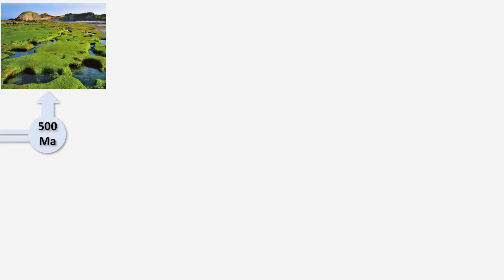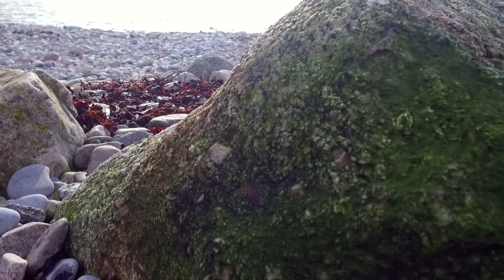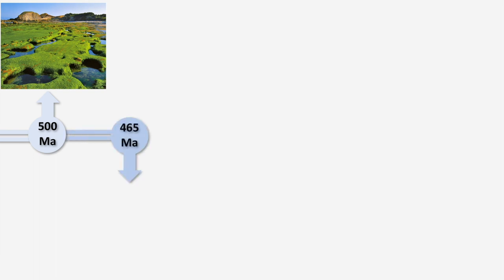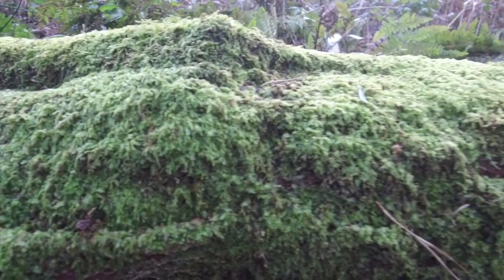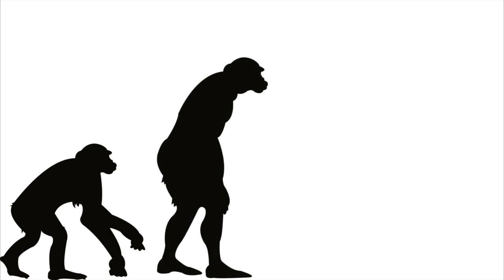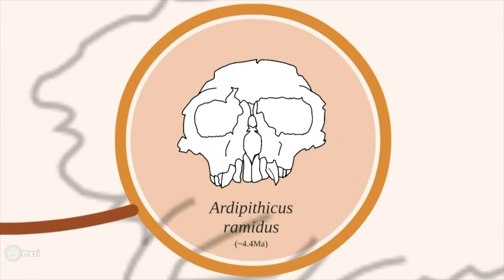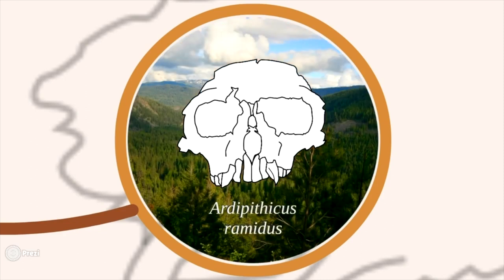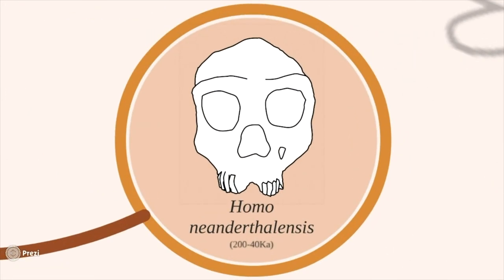History of Life project - film montage (2019)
This film compilation of past History of Life student film productions was premiered at the Media & Learning Meeting in Leuven (Belgium) in June 2019.

The History of Life film project was extremely honoured to receive a MEDEA Award at this event - this international award scheme was established to recognise best practise in the use of media in education.

The first two and a half minutes of this film provide an overview of the History of Life project – its ethos, how it works in practice (from a student’s perspective) and what has been achieved to date.

A huge thank you to Dublin-based alt/indie rock band Empire Circus who very kindly gave permission to use their incredible music on both the intro and end credit sequences of this film compilation. Both of these amazing tracks: